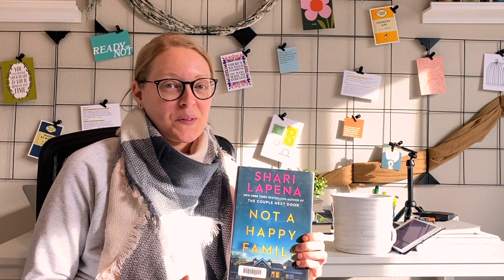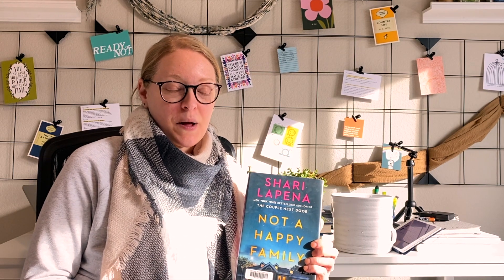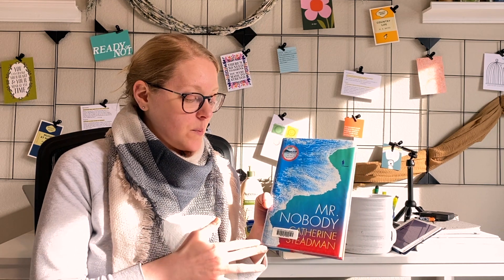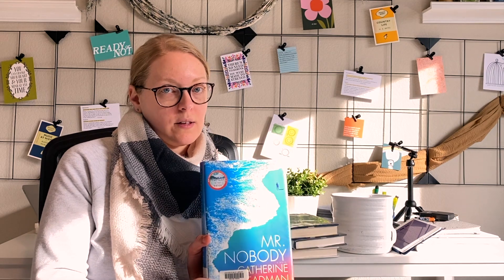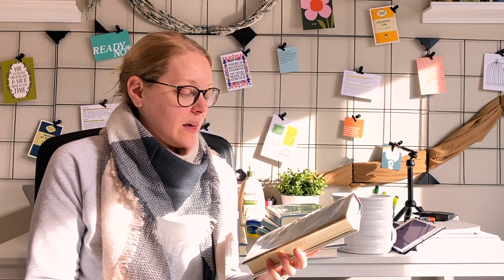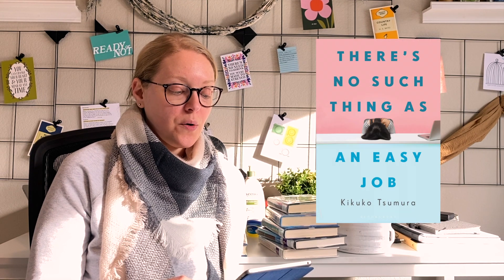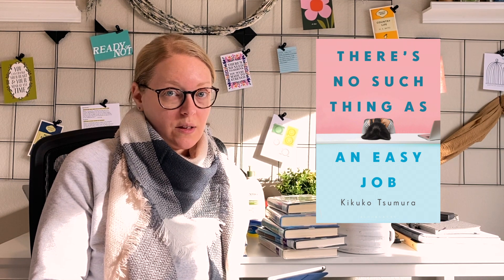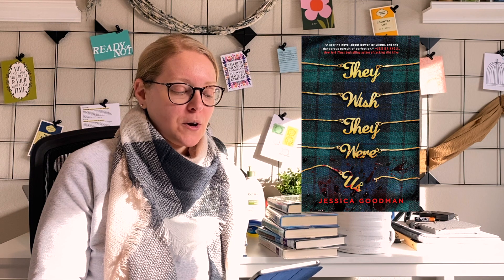Pulling together my January TBR (and introducing a new game to randomly choose my monthly reads!)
In this video, I share the 14 books on my stack to read in the month of January 2022. I also introduce a new TBR game to help me randomly choose reads from my kindle library for the month.